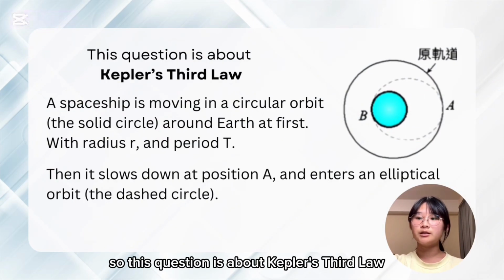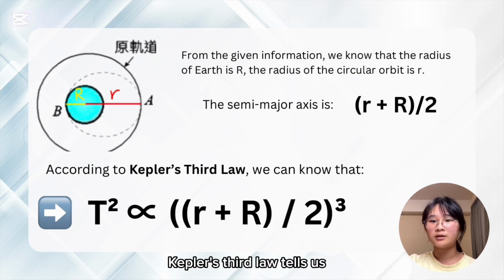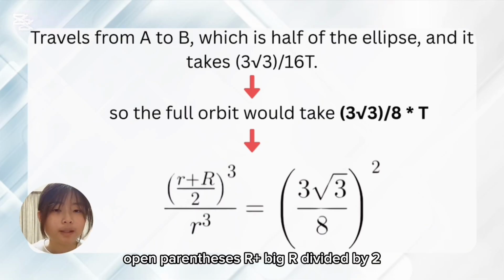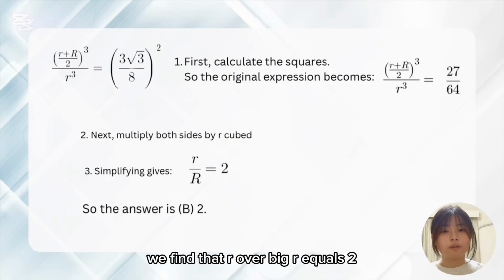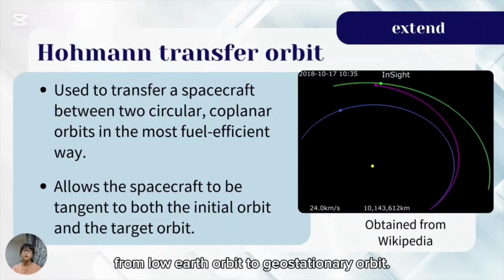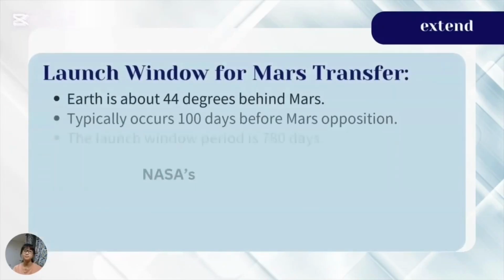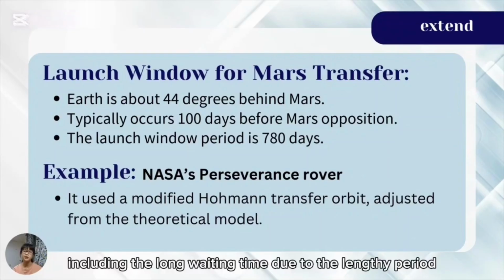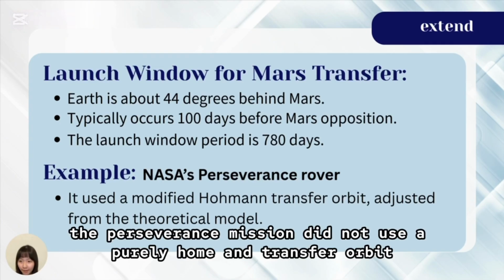110 第三組 物理解題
110 第三組 第26題
王品涵 周立珣 賴之凌 陳語甯